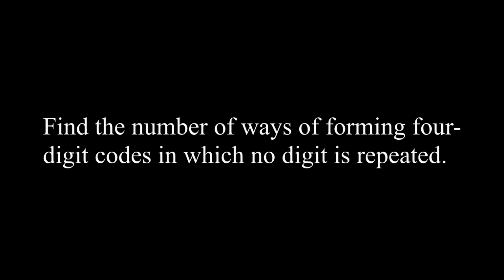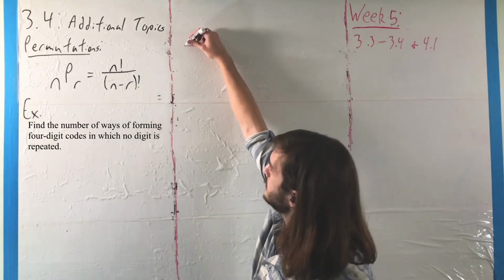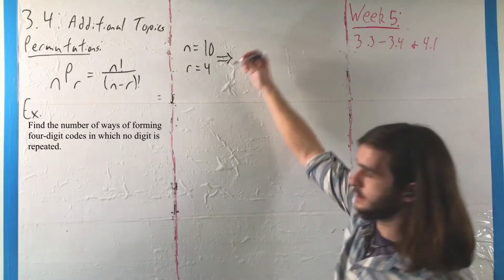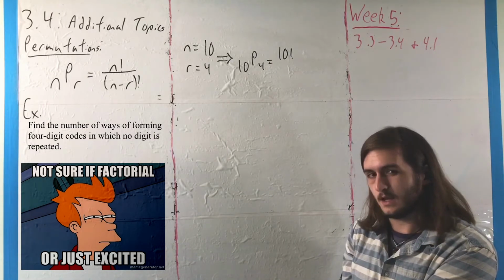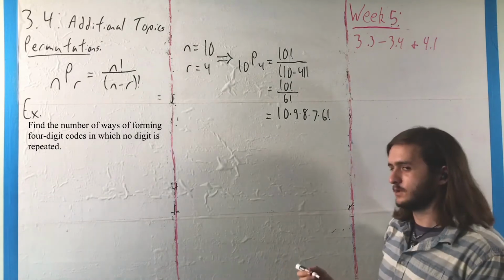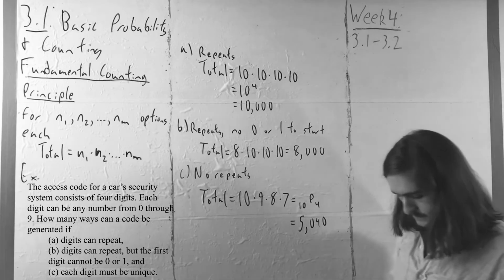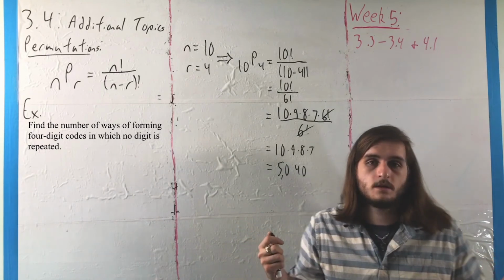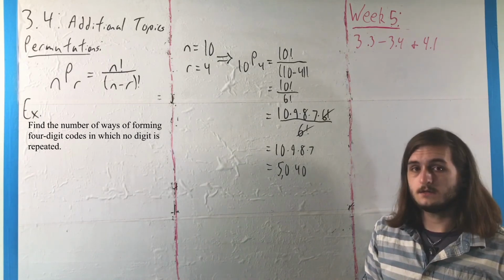3.4: Permutations Example